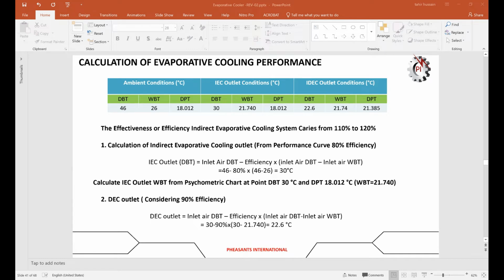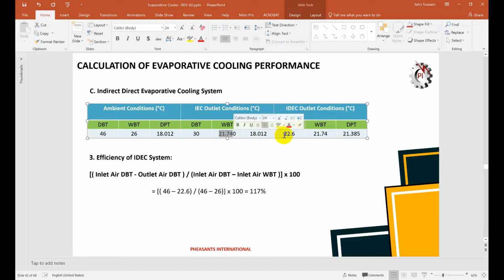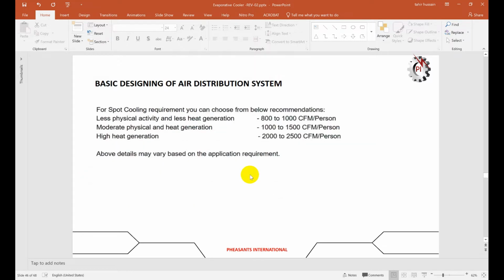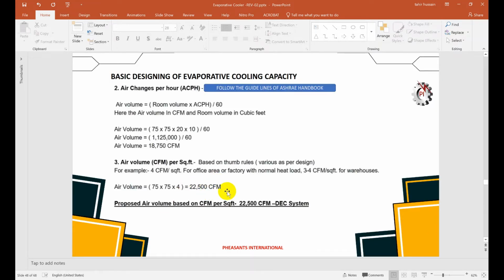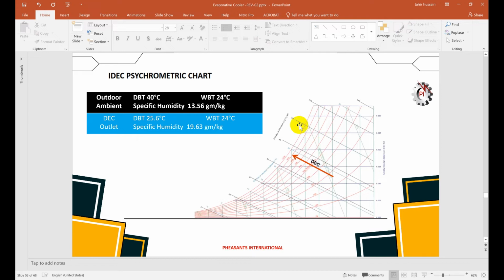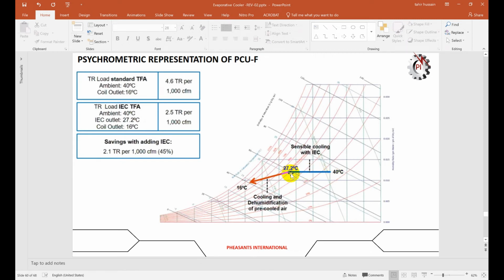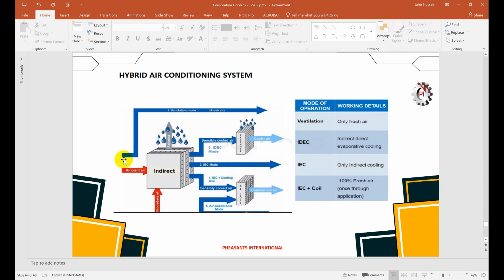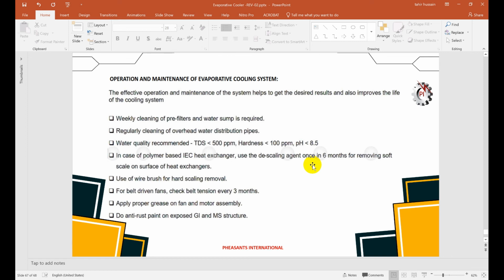Evaporative Cooler System Calculation Series Part 03 | IDEC vs. DEC | Pheasants International